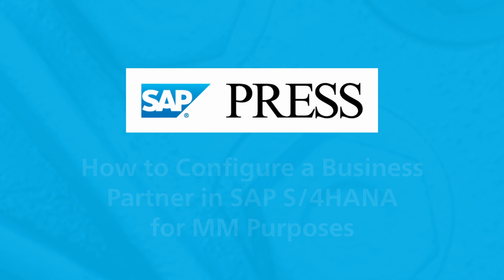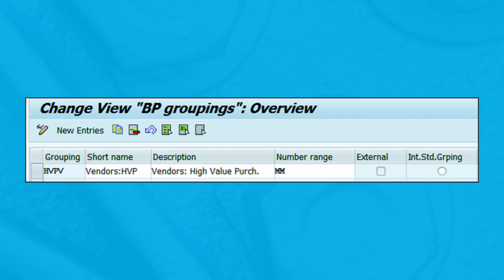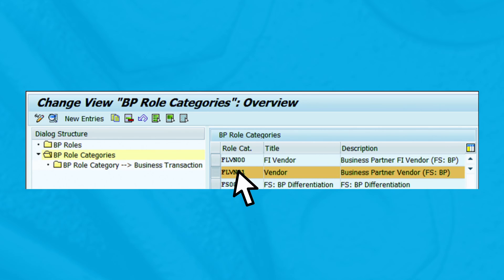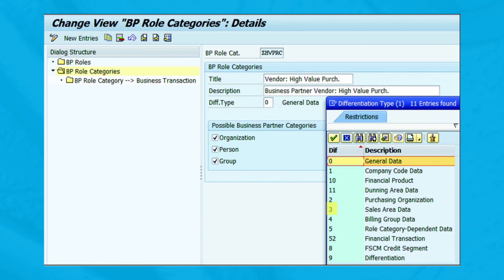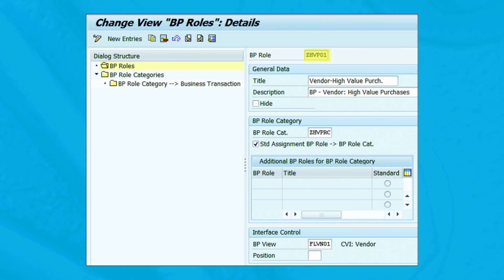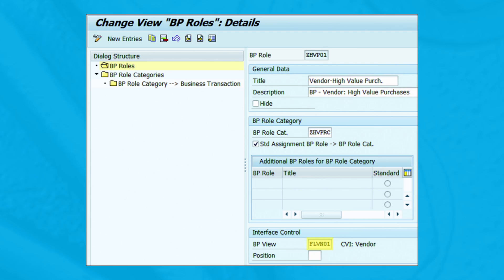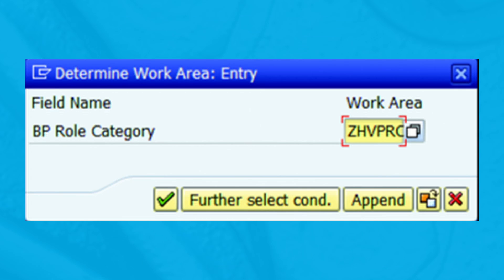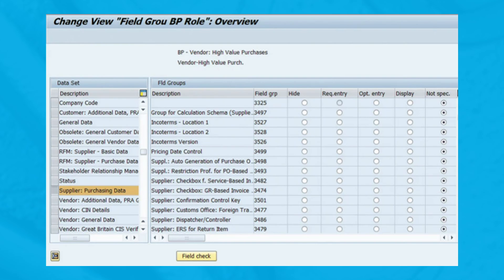How to Configure a Business Partner in SAP S/4HANA for MM Purposes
Learn how to configure business partners in SAP S/4HANA for materials management. This video covers the process of defining business partner number ranges, creating new business partner role categories, and assigning roles. Follow step-by-step instructions to configure fields, set up standard roles, and control access to specific fields for vendors. Perfect for SAP professionals looking to streamline the business partner setup process for procurement.

SAP MM
SAP business partner